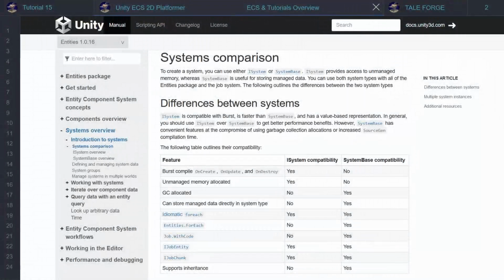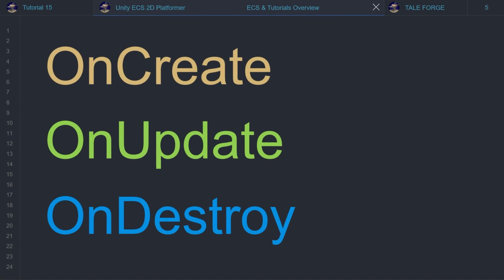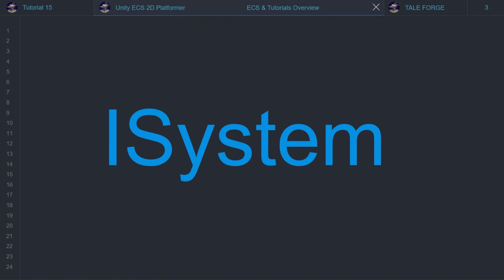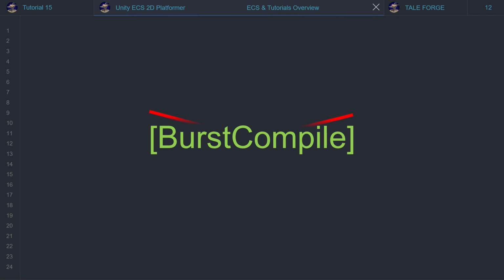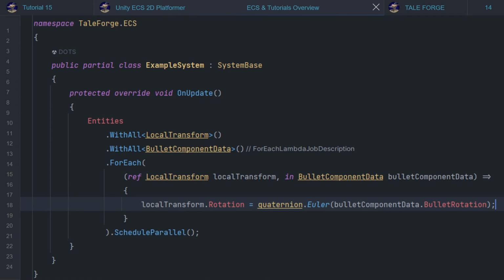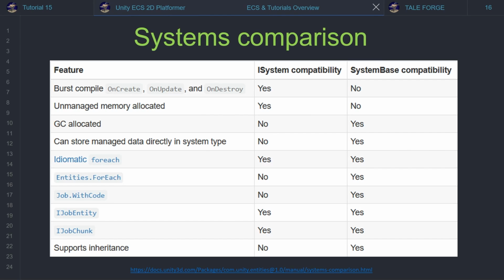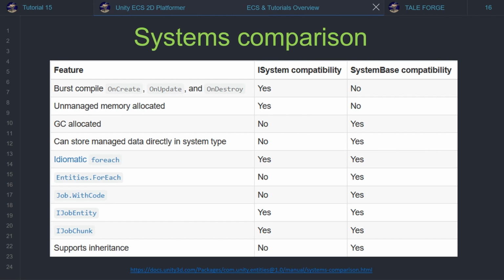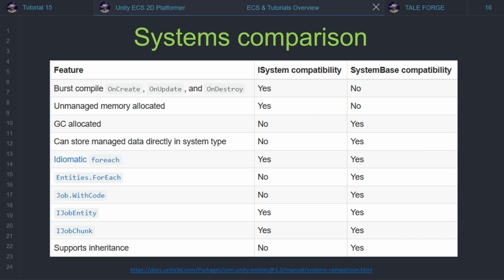ISystem vs SystemBase differences in concepts - ECS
ISystem and SystemBase have significant differences that affect both optimization and code management capabilities! 🔥
This is an ideal opportunity to explore the most important classes in ECS and consolidate your knowledge! ❤️